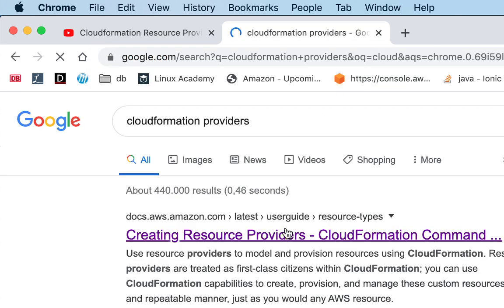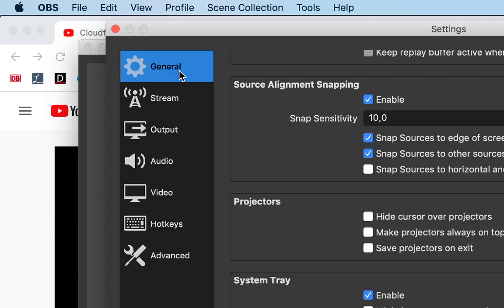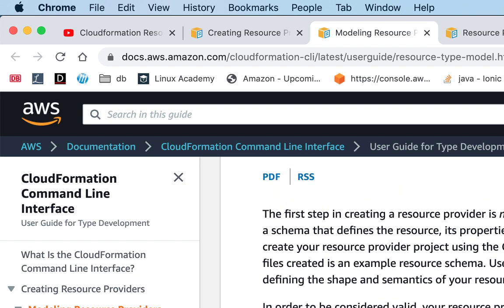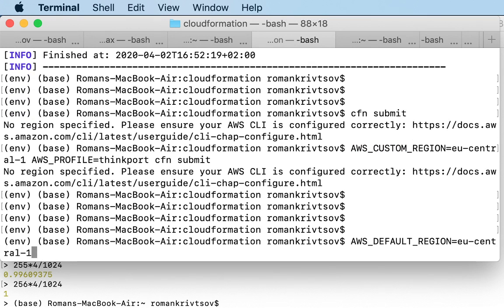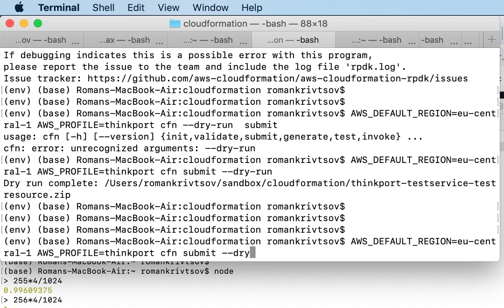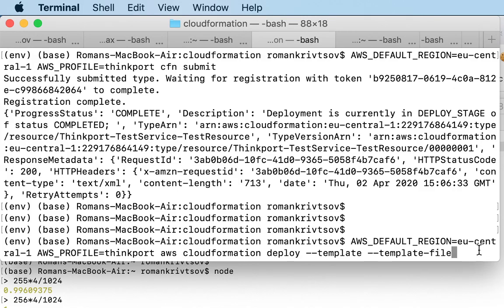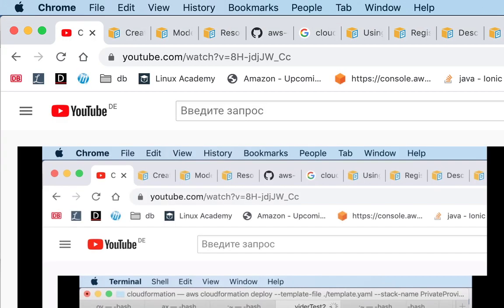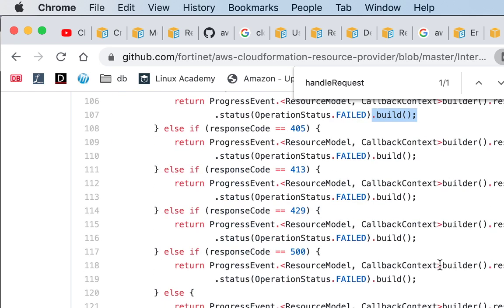Cloudformation Resource Providers discovery